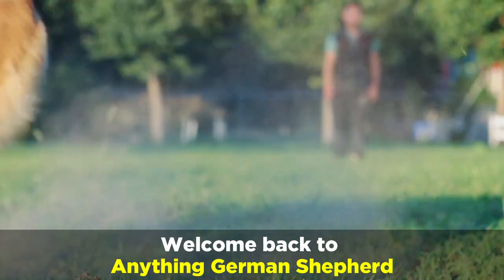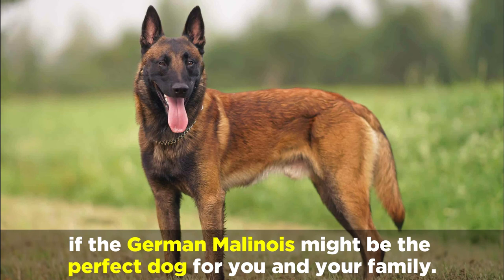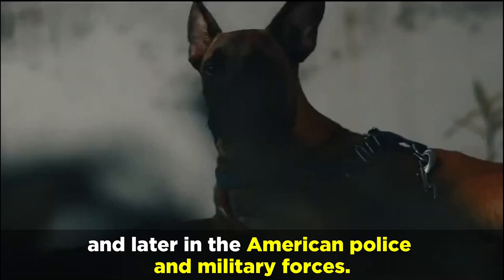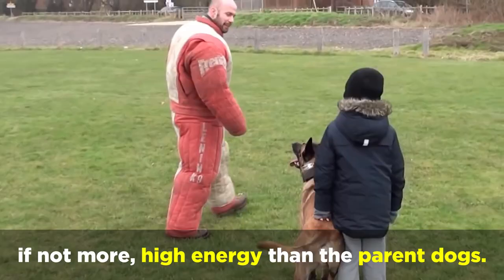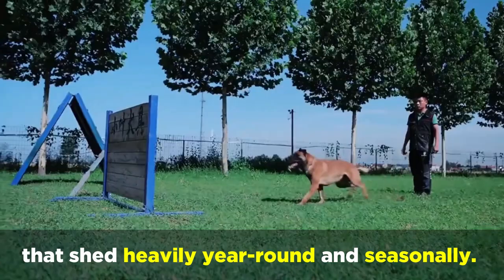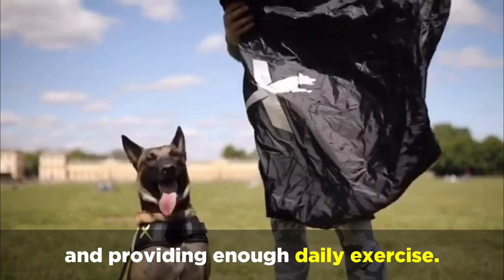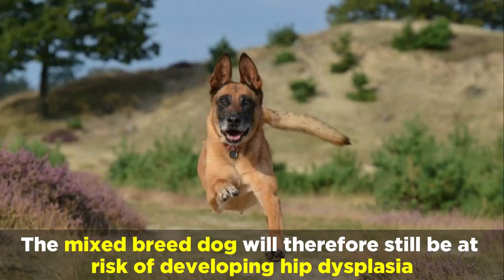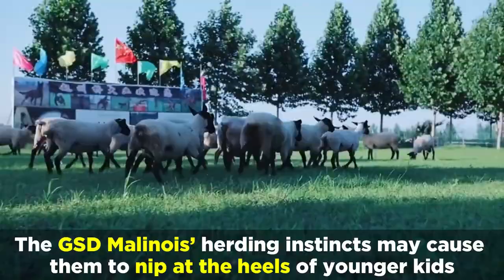Belgian Malinois German Shepherd Mix: The Ultimate Working Dog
YIn this video, you'll learn all about the Belgian Malinois German Shepherd mix’s history, personality, coat, training, exercise needs, and health issues.
Hopefully this information will help you decide if the German Malinois might be the perfect dog for you and your family.
What sets this hybrid dog breed apart is that the Belgian Malinois and the German Shepherd are arguably the two top protection K-9s in the world.
These breeds also share similar origin stories as working livestock herding and guarding dogs.
More recently, Belgian Malinois became one of the first dog breeds to work with the police, while German Shepherds first rose to prominence while serving in the German Army, and later in the American police and military forces.
In terms of temperament and personality, this should be fairly predictable in these dogs since the two parent breeds share similar backgrounds.
Some owners describe the Belgian Malinois like a "German Shepherd on steroids", giving us a great idea of how active, energetic, and intense a Belgian Malinois can be.
So we can safely assume that the German Malinois will be just as, if not more, high energy than the parent dogs.
Both parent dogs are intensely people-focused, have high prey drives, chase instincts, and won't like being left alone too frequently.
In terms of coat type and shedding pattern, both parent breeds have medium-length double layer coats that shed heavily year-round and seasonally.
Regular brushing is definitely recommended to reduce shedding and the amount of fur around your house, but other than that, their grooming requirements aren’t too demanding.
On average, a German Malinois will weigh around 65 pounds and stand 24 inches tall.
Although they’re not overly large dogs, the most challenging aspect of owning a Belgian Malinois German Shepherd mix will be training, and providing enough daily exercise.
These dogs are highly intelligent, and very keen to have some kind of job or activity to do.
Given their unique mix of traits and powerful size, starting puppy socialization and training right away - ideally from your first day at home together will be very important.
Although mixed breed dogs are generally healthier, Belgian Malinois and German Shepherd breed lines both have some serious genetic health issues.
The mixed breed dog will therefore still be at risk of developing hip dysplasia, eye and cardiac issues, autoimmune thyroiditis, and Degenerative myelopathy.
Despite this, these dogs will still live for about 14 years on average, and should make great family companions overall.
With that being said, you’ll still need to be cautious if you have young kids. The GSD Malinois’ herding instincts may cause them to nip at the heels of younger kids, and their prey instincts may make them want to chase other family pets or even little kids.